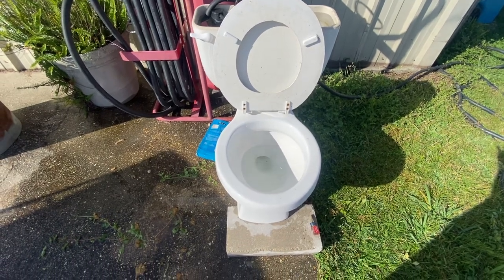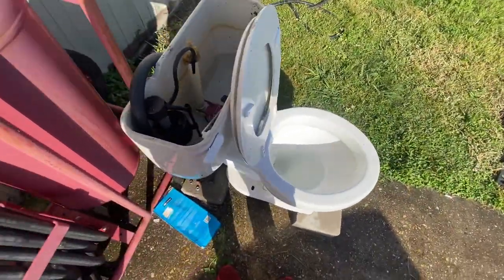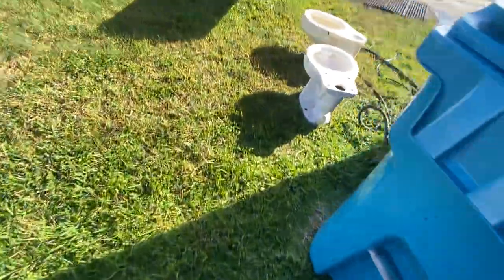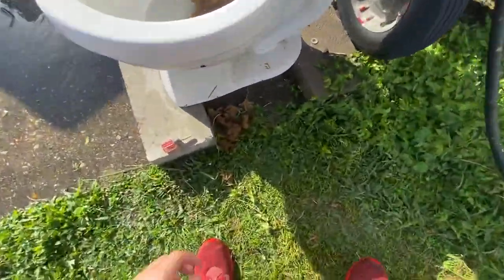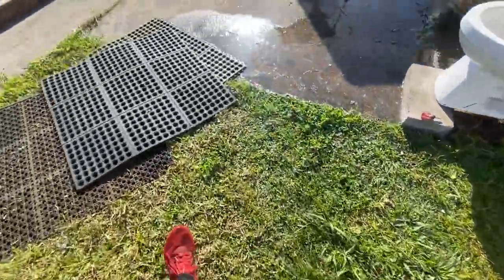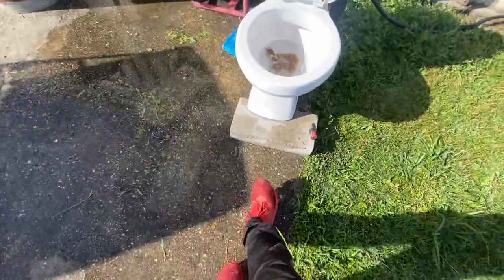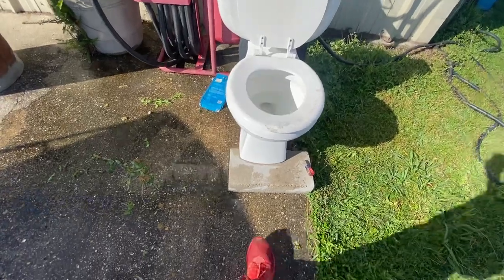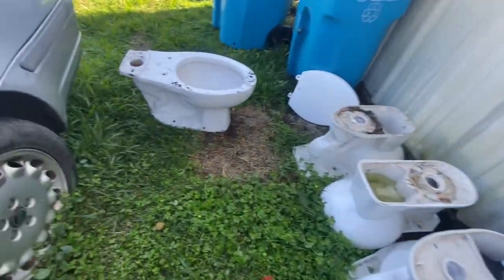2002 vitromex Marathon flushes￼